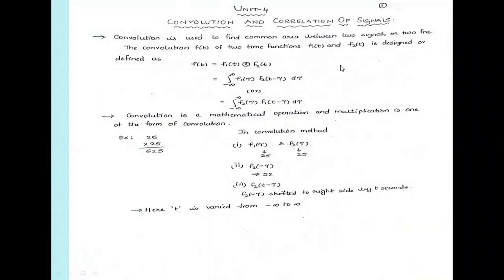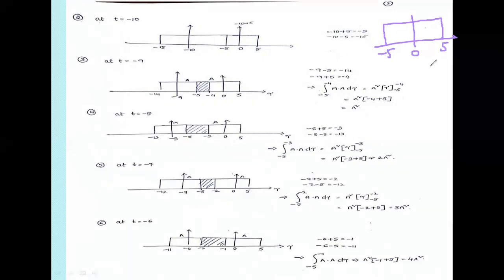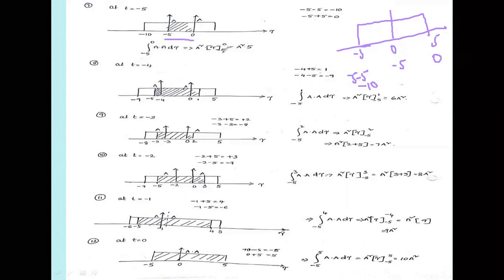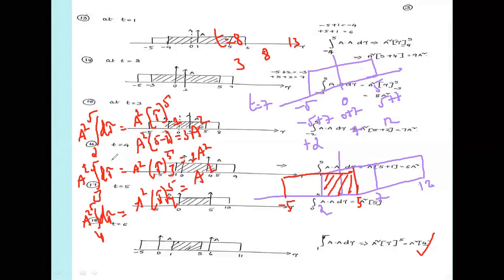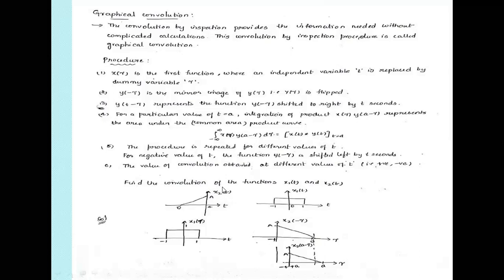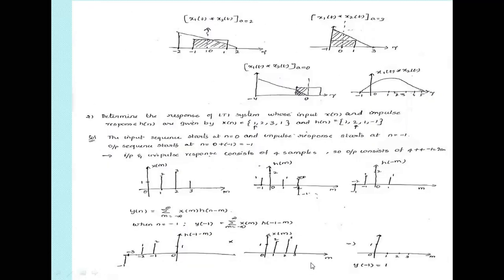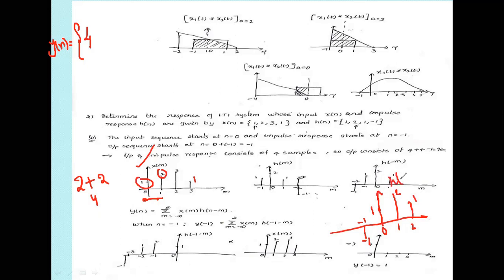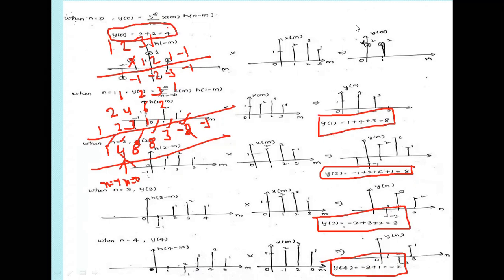JNTUK (R-19) II-EEE II SEM SUB:SS UINT-IV TOPIC:Convolution&Correlation Examples-1 Lecture-12 By NVS